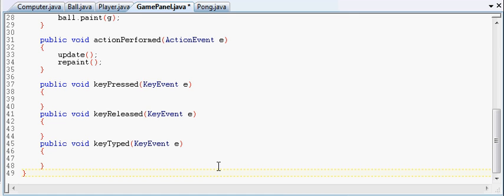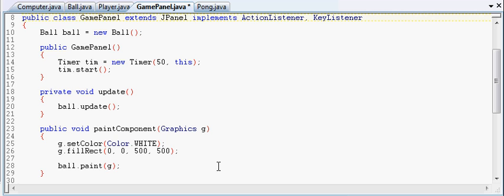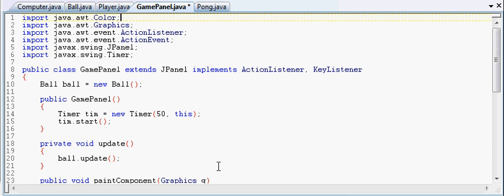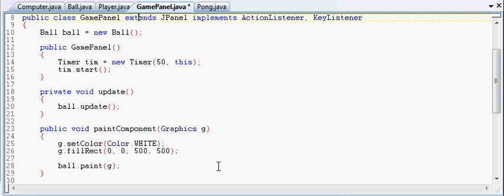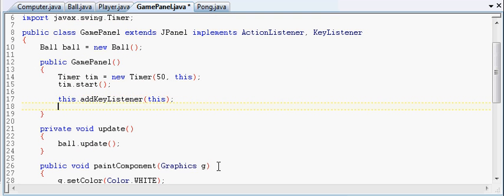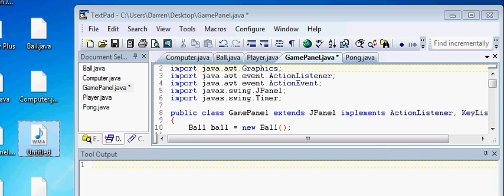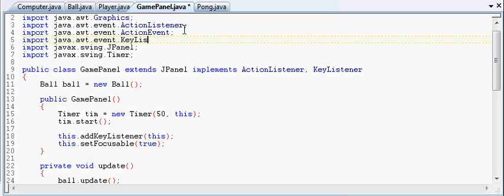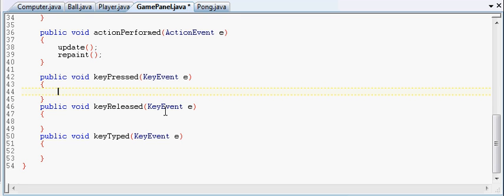Java Game Tutorial - Pong 06-02: How Our Methods Are Called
I explain how the key listeners work.